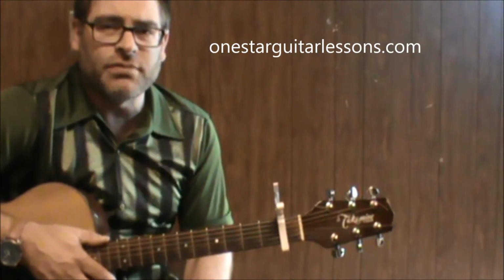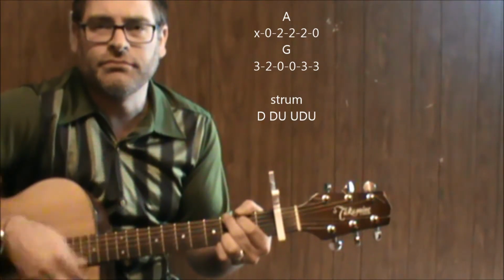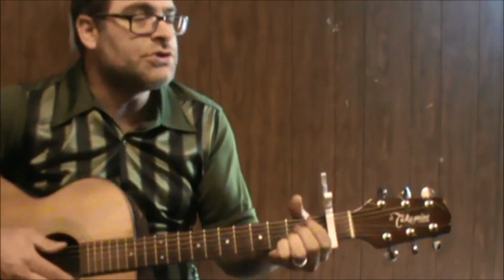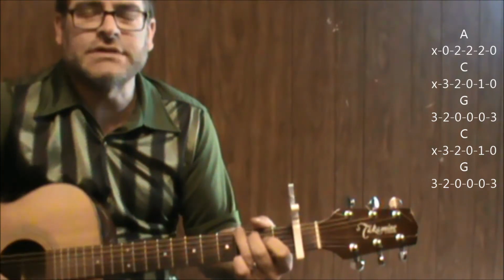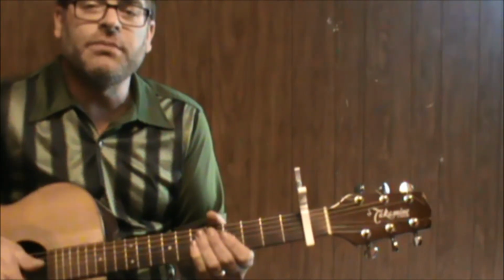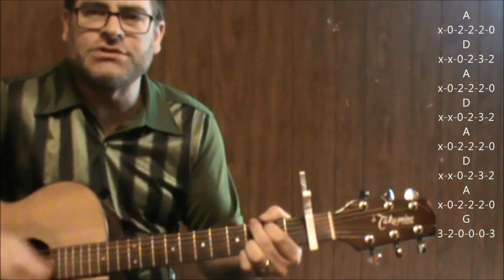How to play "Shout It Out Loud" by KISS on acoustic guitar (Made Easy)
Donations on my site help me do what I do, so say I say THANK YOU!